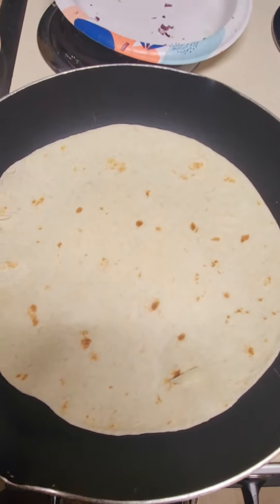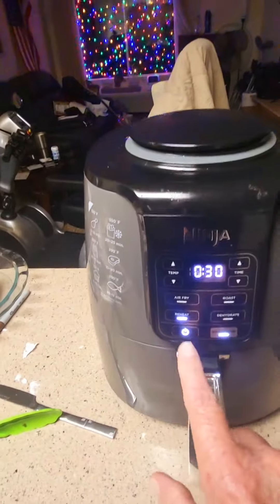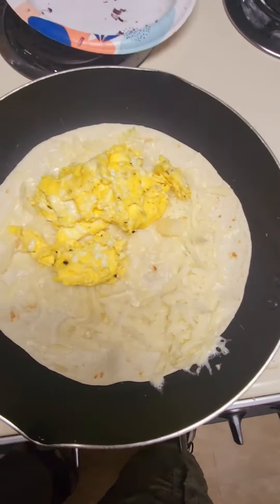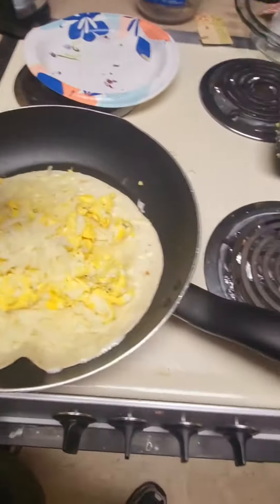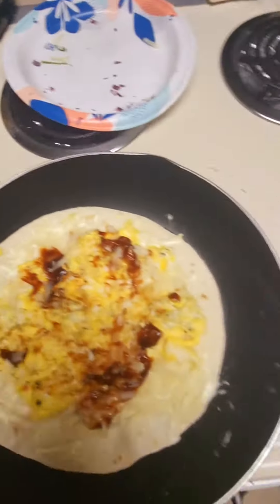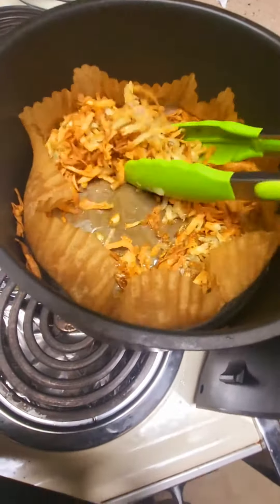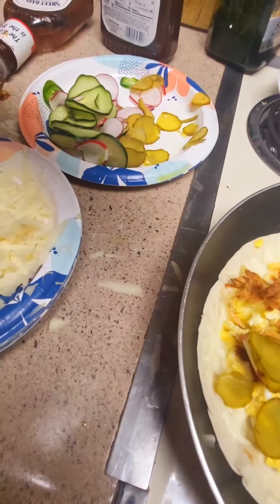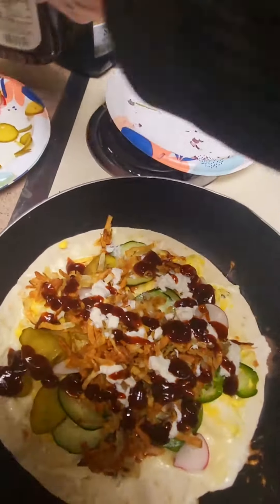my deluxe western veggie Taco 🌮